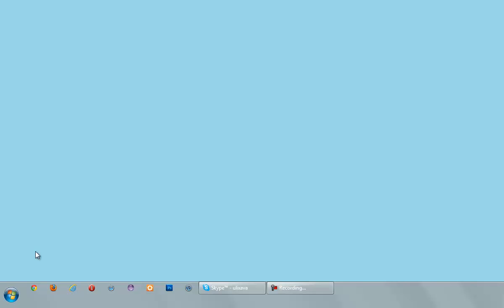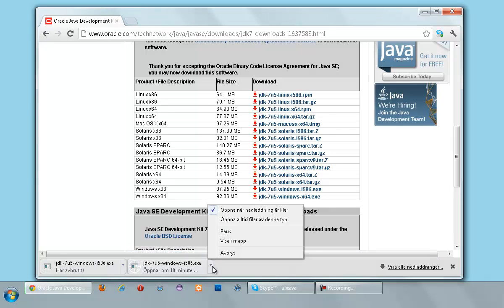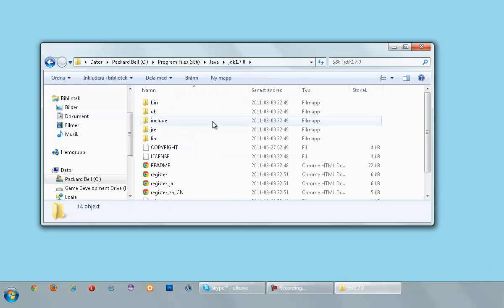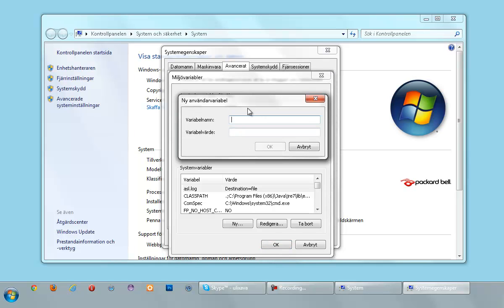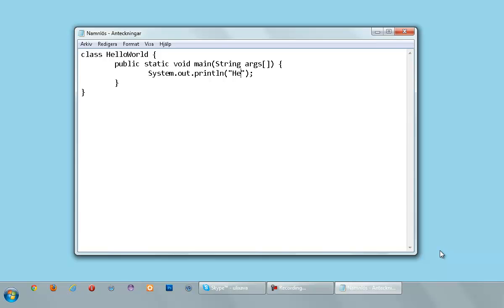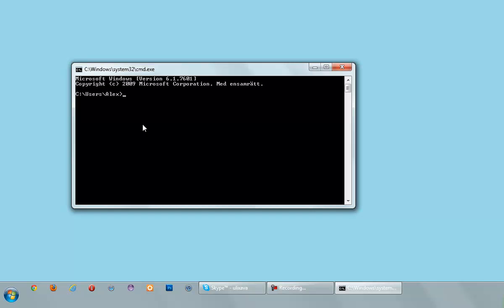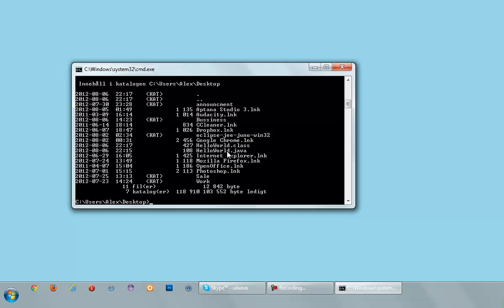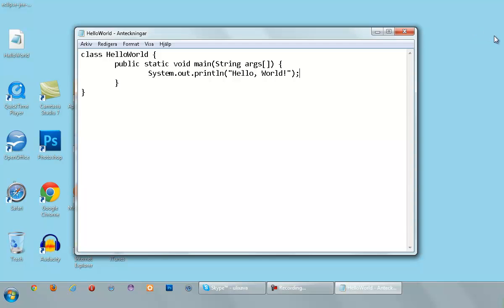Learn Java Within 50 Days - "Hello, World!"